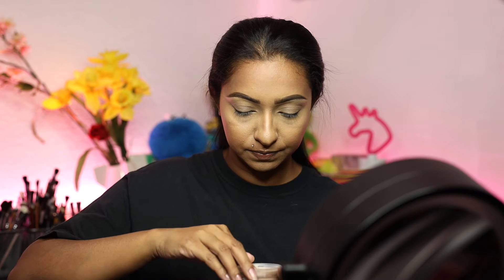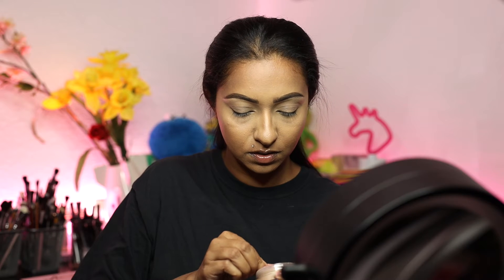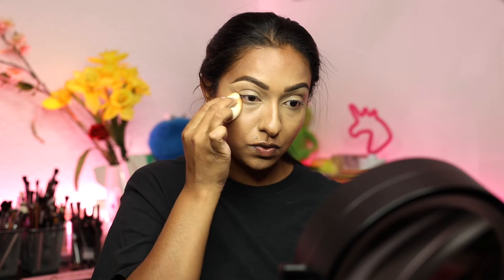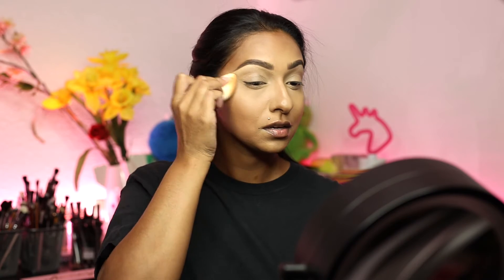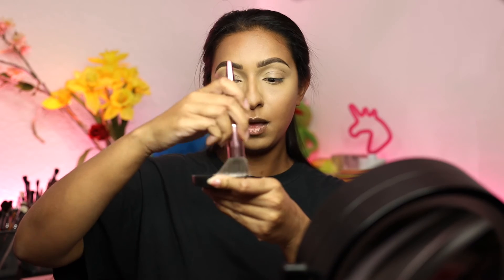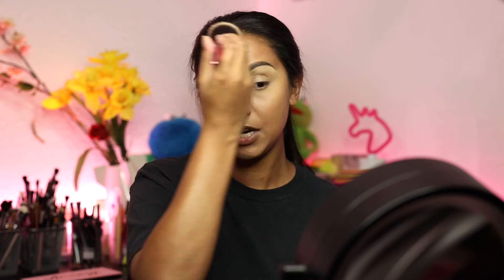Elf Halo Glow Setting Powder | First Impression | Nalanie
Today I wanted to test out this ind of new-ish powder from Elf.  I've been wanting to try this out and today is that day.  I will do a follow up video with a full in depth review after using this different ways and different techniques.

I got the shade Medium*